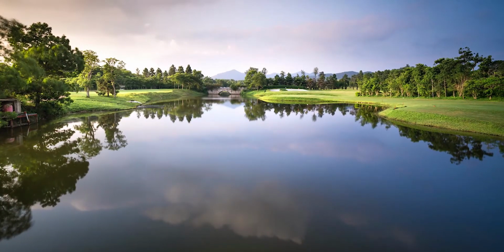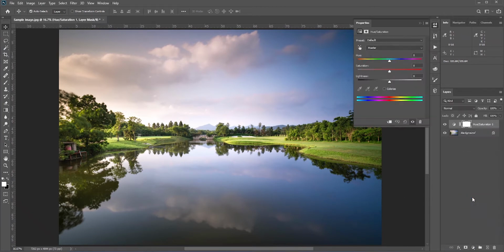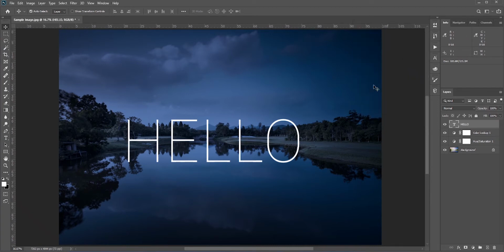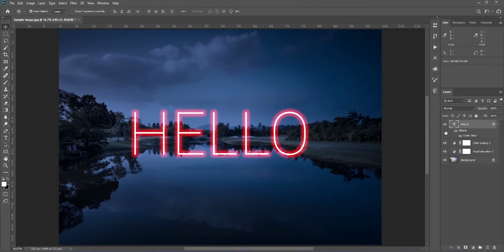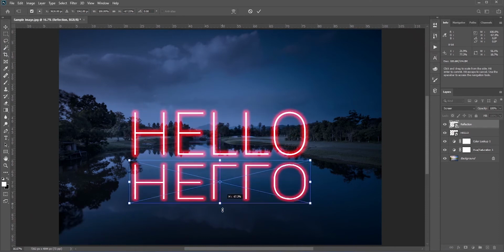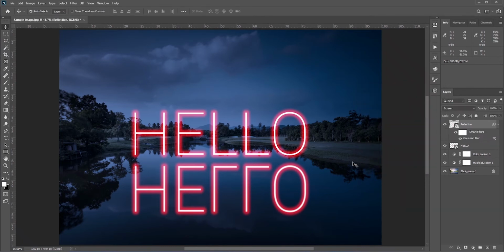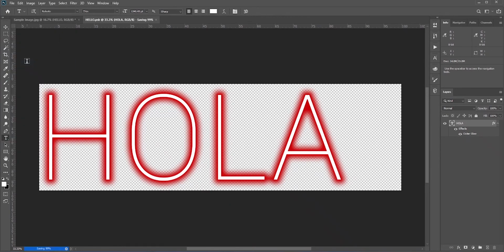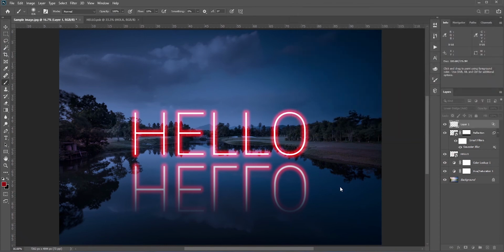Easily Create Editable Glowing Text Effect with Reflections in Photoshop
Easily create amazing glowing text effect in Adobe Photoshop. Follow these easy steps to create editable glowing text in a minute.

If you have any questions or confusion, feel very free to ask me in the comment section.